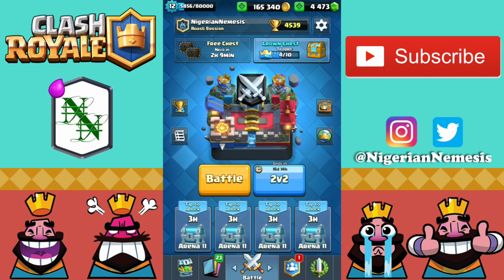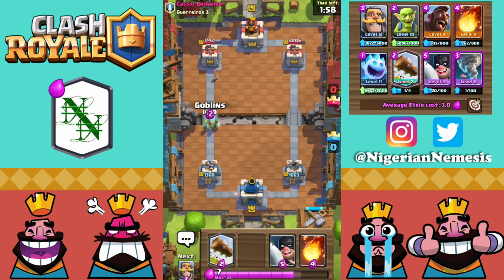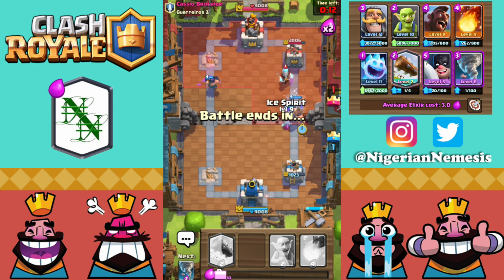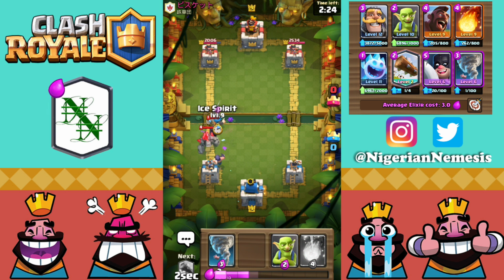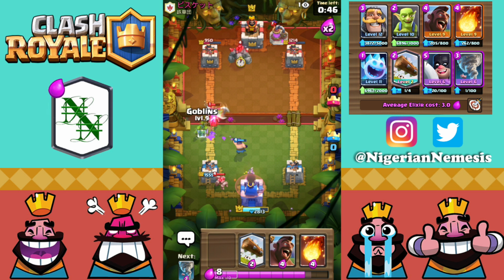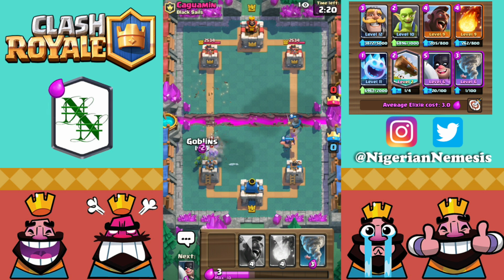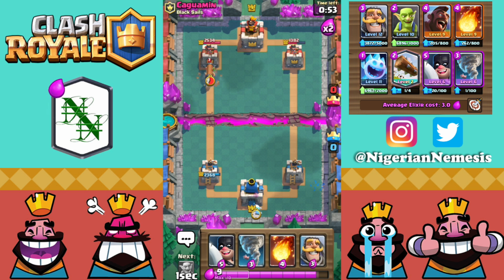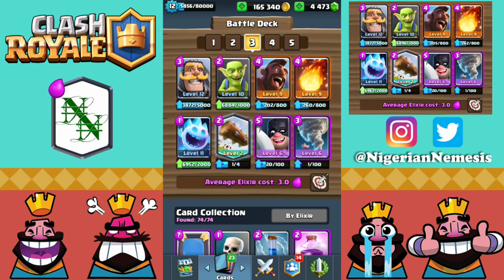META CRUSHING DECK - FAST HOG CYCLE - Clash Royale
This fast hog cycle deck crushes the current meta! Shutdown the bridge spam meta, and take down tank pushes as well!